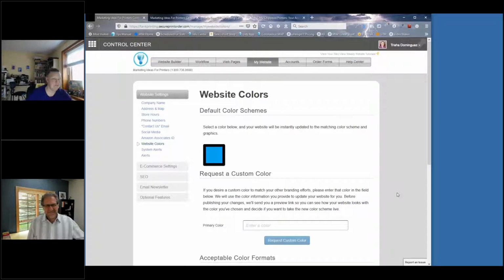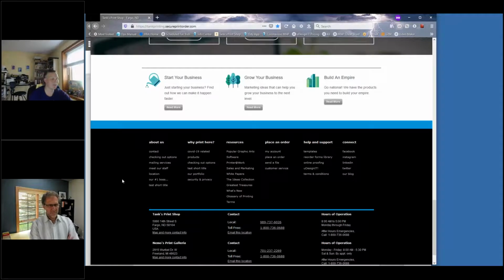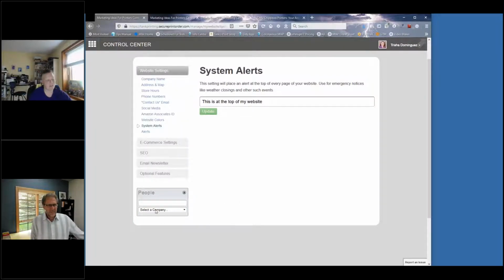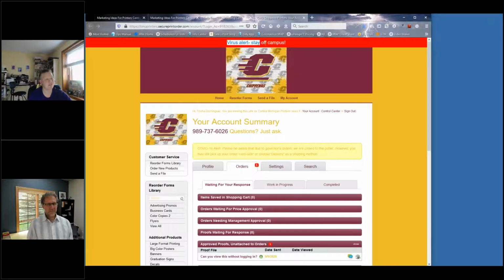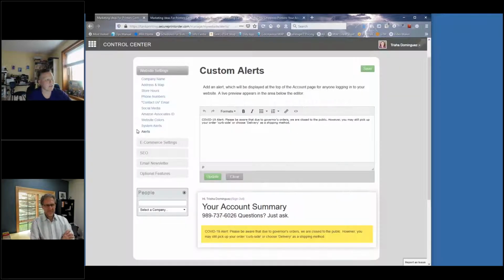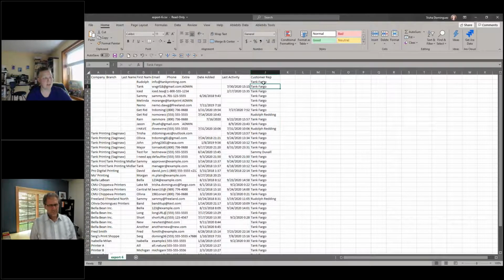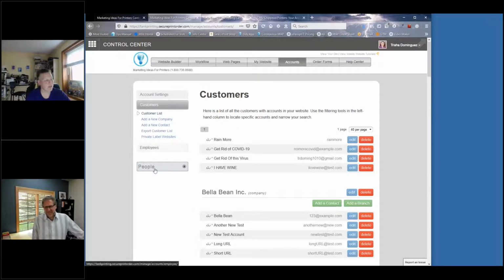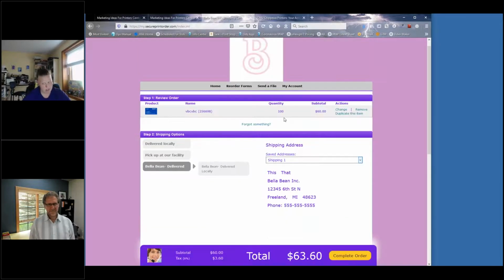Weekly Webinar Tutorials: Episode 039 - Alert!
Alert! Alert! Alert! Episode 039 of the MI4P Weekly Webinar Tutorials series shows you how to manage and display two different styles of alerts on your website, and how you're able to request custom color schemes for your website.

These 20-minute webinars will focus on things YOU can do to be in the best possible situation to operate your printing business. New content available at each webinar to help you navigate whatever lies ahead in your business.

You’re guaranteed to pick up information that you can use to help your print business. Share your ideas, join the community of printers just like you, and let’s work together.